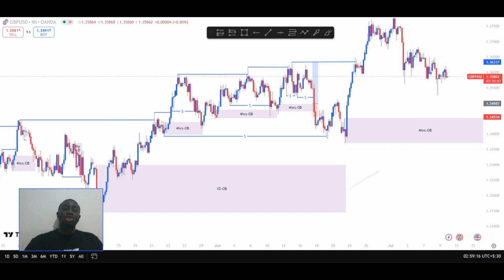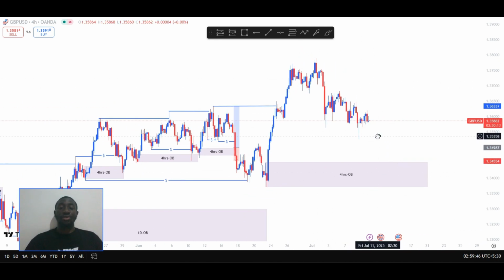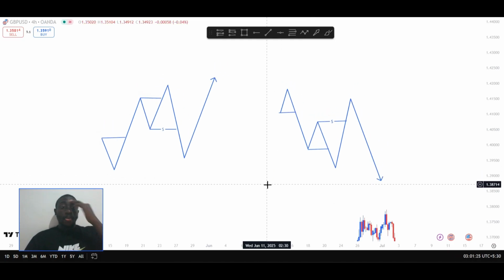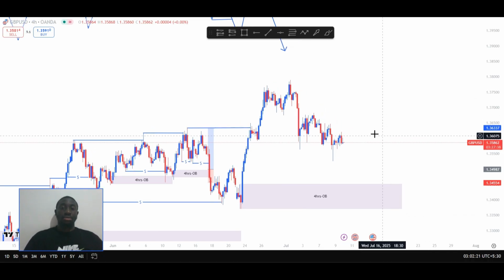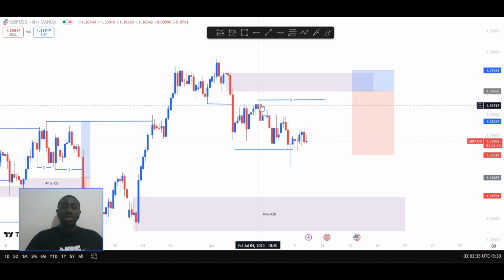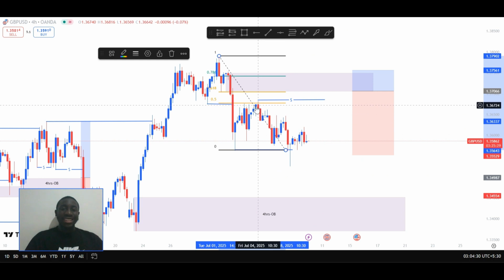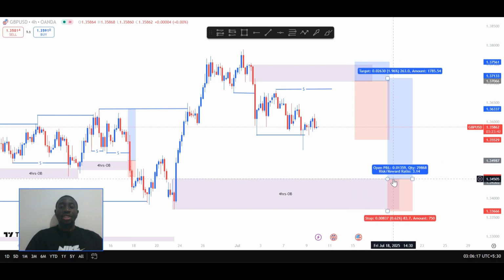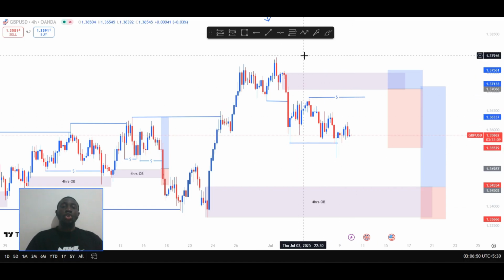Best Confluence in Forex'🔥💯📊